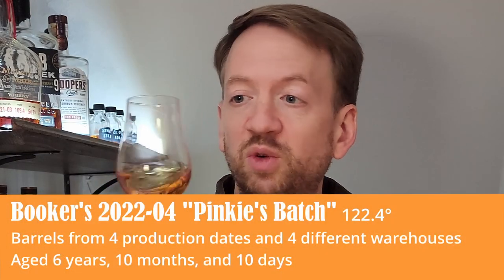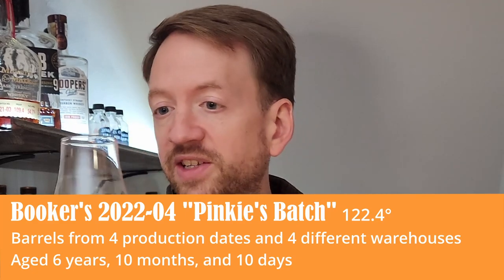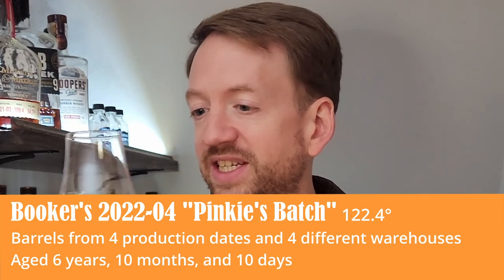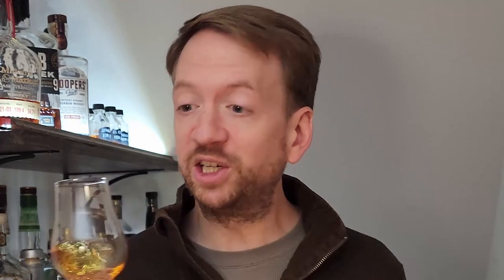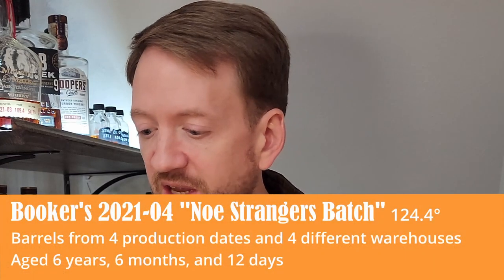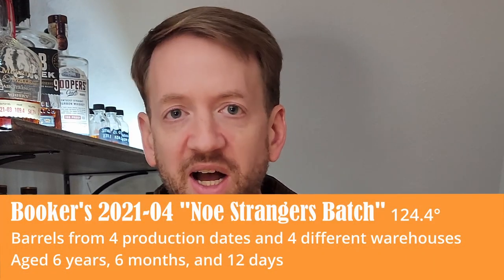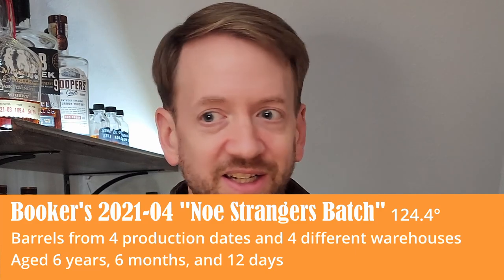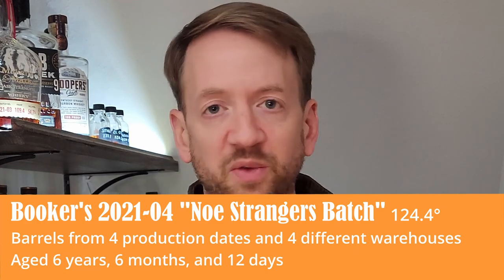Booker's 2022-04 Pinkie's Batch Review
How good is Booker's 2022-04?  How does it compare to Booker's 2021-04?  I wanted to know, so let's find out!

Care to help me build a community of Whiskey fans?  Doing those things tells YouTube you like it, and if you like it, maybe other people will too!